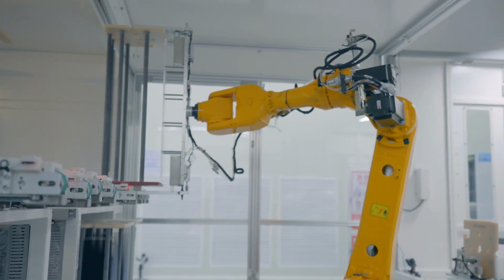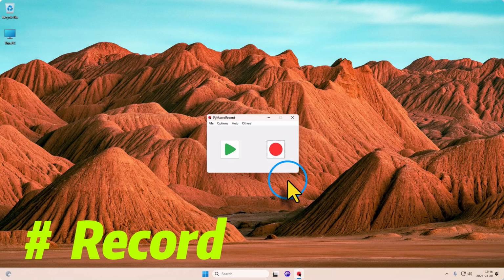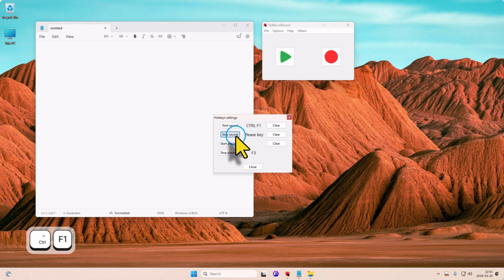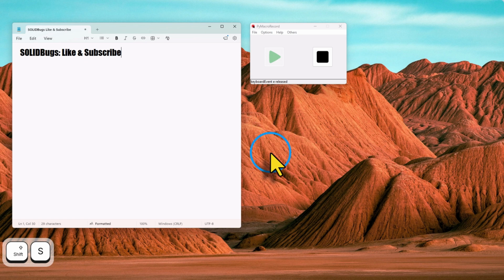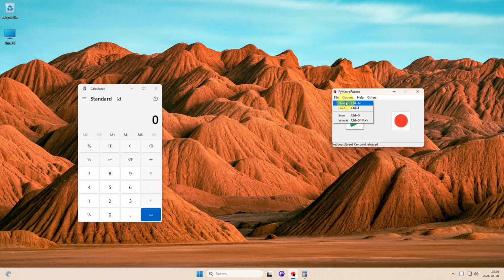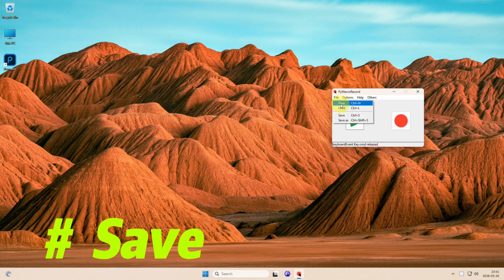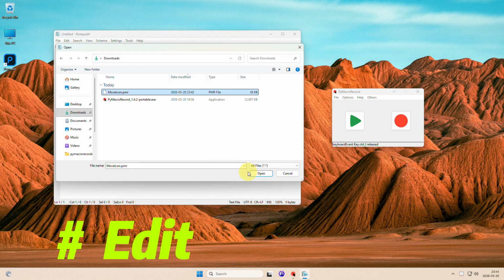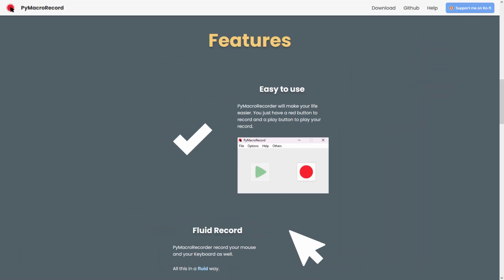AUTOMATE Applications, Websites, and Games for FREE - PyMacroRecord Tutorial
Learn to automate tasks with PyMacroRecord in this tutorial. Discover how to record actions, manage settings, and replay macros to simplify your workflow! +++ SOLIDBugs - SOLID Software Tips +++

+++ Playlist with popular SOLIDBugs videos +++